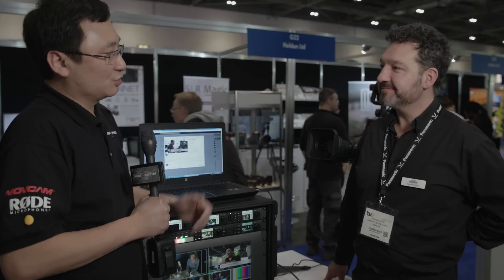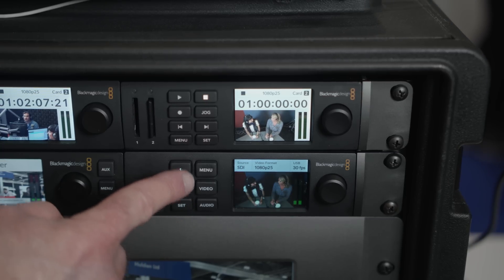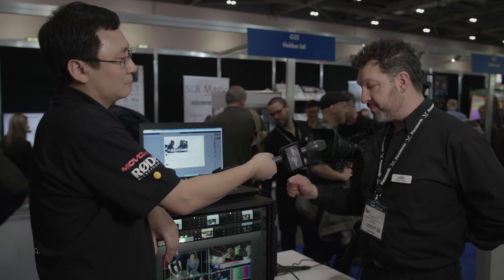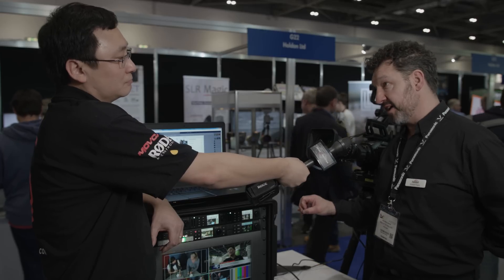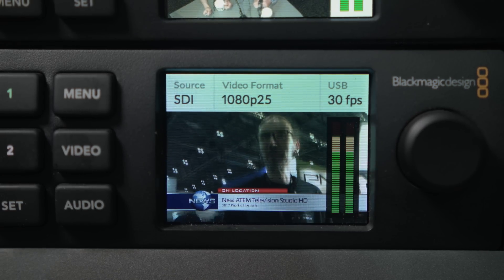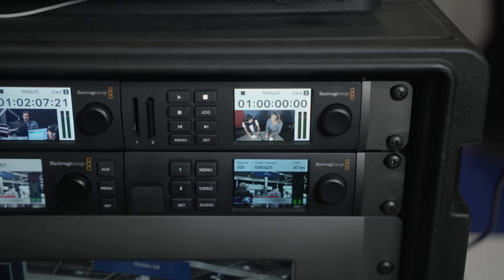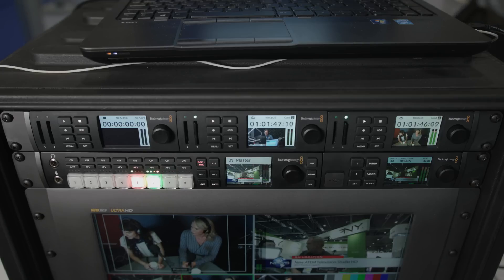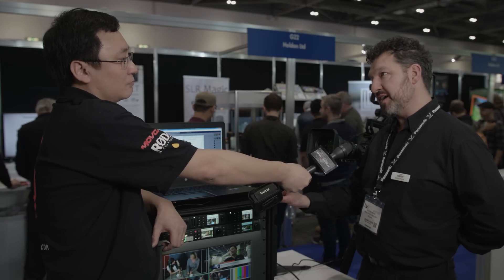Blackmagic Design web presenter at BVE Expo 2017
At the BVE Expo we talk to Holdan's Richard Payne about the new Blackmagic Design web presenter. A low cost solution that allows up to 4K video to be instantly downscaled to 720 for web broadcasting. It is seen by you computer as a webcam and works with almost all popular web video apps like Skype and Facebook.